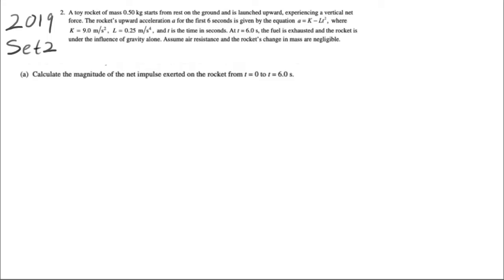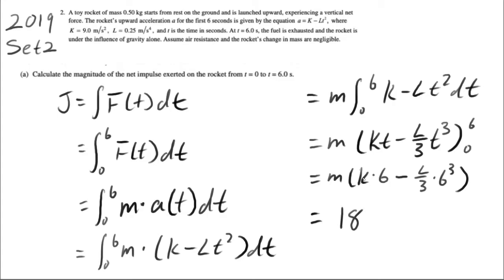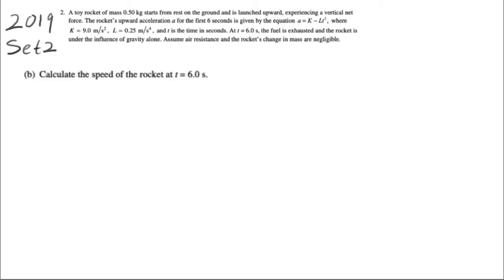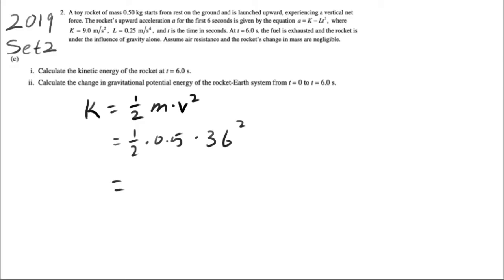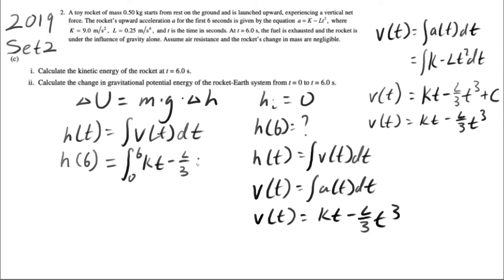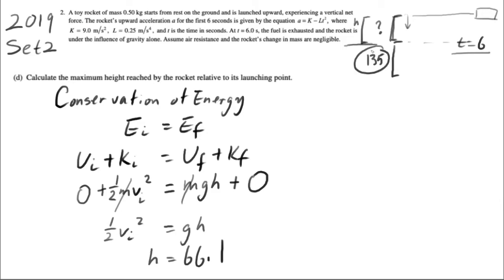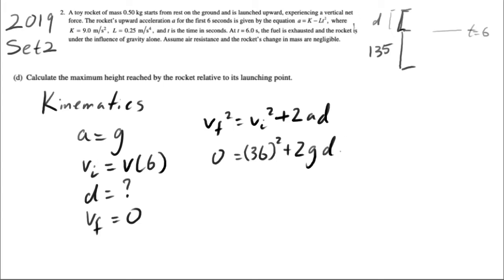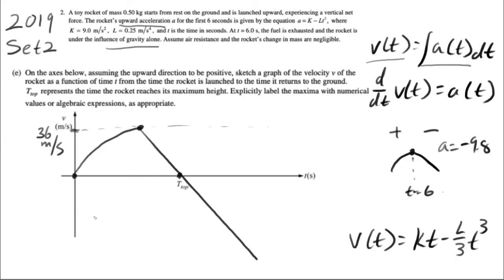AP Physics C: Mechanics FRQ 2019 Set2 Q2 Walkthrough